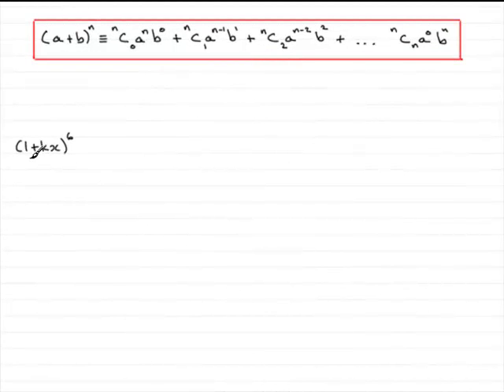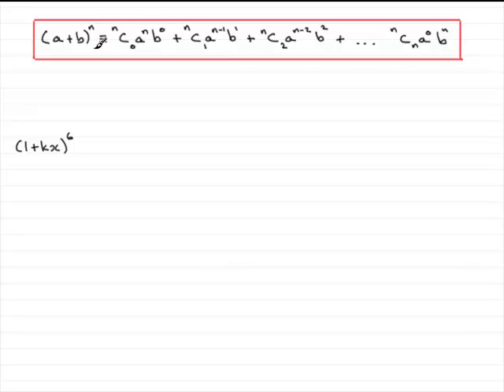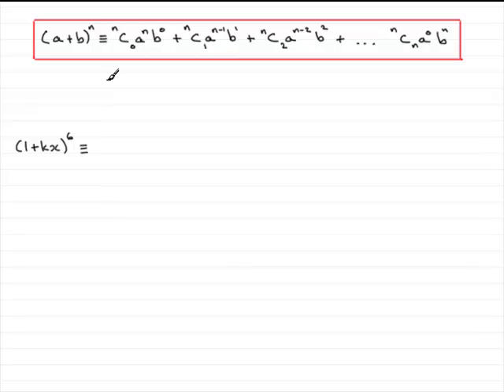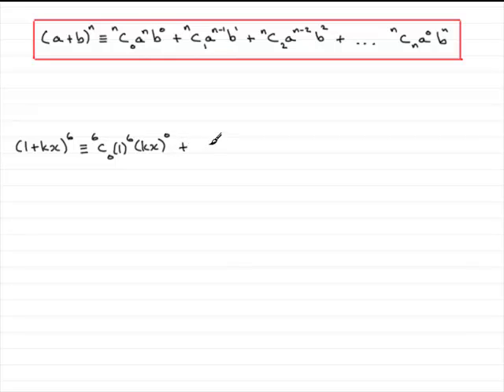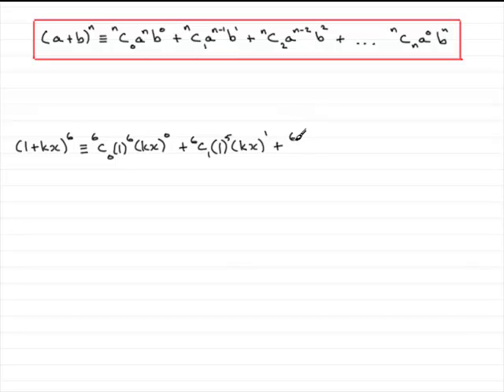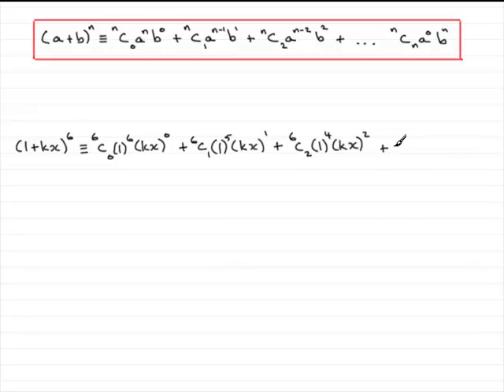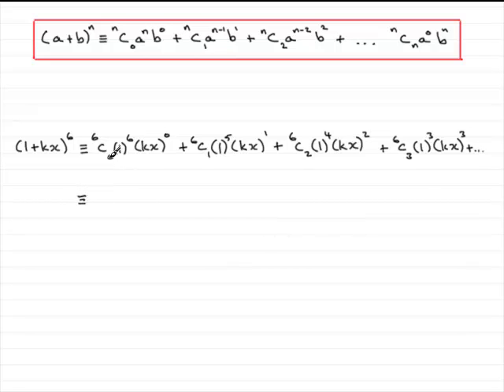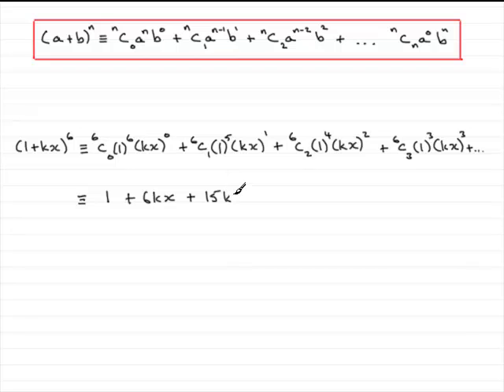A-Level Edexcel C2 June 2007 Q3(a) : ExamSolutions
Worked solution to this question on the binomial expansion. To see the question go to ExamSolutions